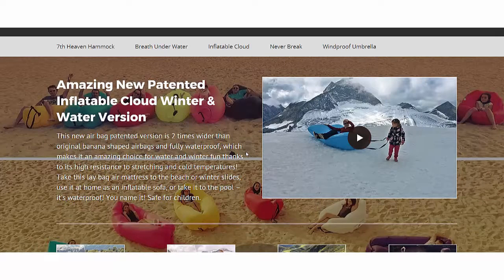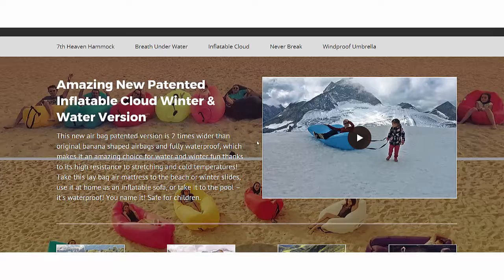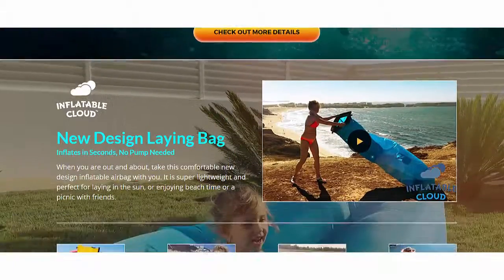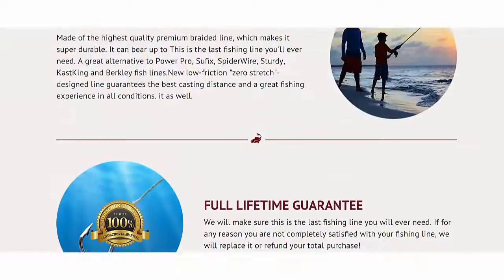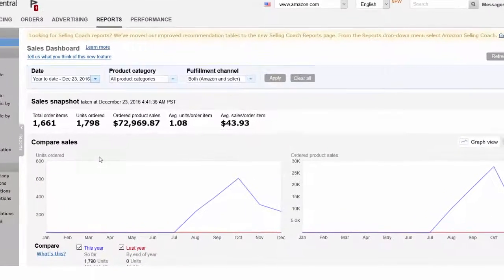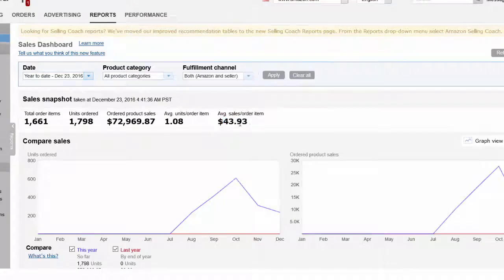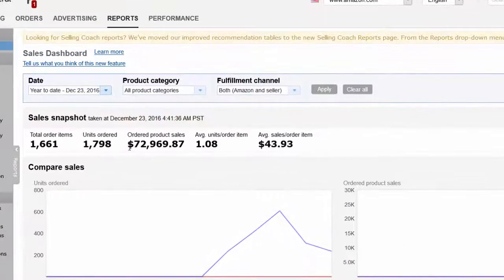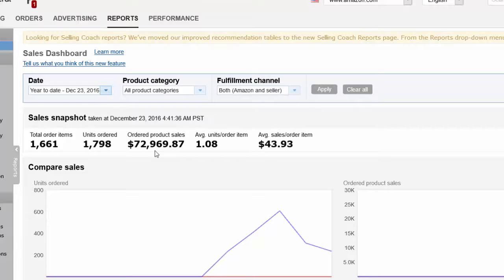FBA STRATEGIES: Take a PEEK into my SHOP and Learn WINNING Strategies you can use for Yourself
In this video, let me talk a little bit more about one of my shops that I have on Amazon so you have a real life example. I know most other courses hide their products or don’t even do any selling and like I promised we don’t do that and really strive to help you and show you ALL! There is always a competition but there is always room for everyone in 250 billion amazon market!

 Keep watching and you’ll discover:

    How I SETUP my Shop and PRODUCTS
    Why you SHOULD create PAGES for EACH of your products: if you’re not doing this you’re still a NOVICE!
    The IMPORTANCE of USING videos and animations to SPICE UP your product page
    GET INSPIRED! SEE MY PROFIT NUMBERS and gain the CONFIDENCE to start PLOTTNG your way to SUCCESS!!
    Learn all it takes to SETUP a PROFESSIONAL looking shop and give yourself a SHOT at making it BIG on Amazon!

How to get from ZERO to $47,812 per month using a SIMPLE and EFFECTIVE Amazon And Shopify system with ZERO Capital Or Investment + A team of Experts READY to Help you to SUCCEED!

Your FULL PROOF Amazon and Shopify Crash Course Program to get from ZERO to $47,812 per month with no CAPITAL or INVESTMENT + A Community of Experts ready to Guide You along the way

TURNKEY AMAZON + SHOPIFY SYSTEM: The Ultimate Step-By-Step Crash Course to get you from ZERO to $47,812 per month: All the TOOLS you need + A Team of Professionals ready to Guide You All the way to SUCCESS